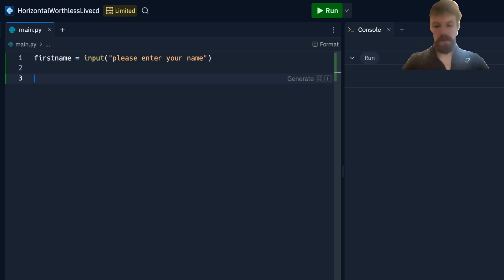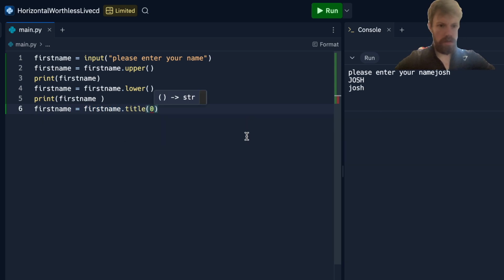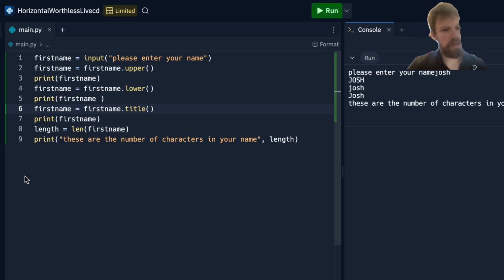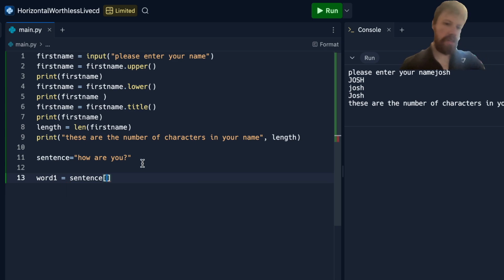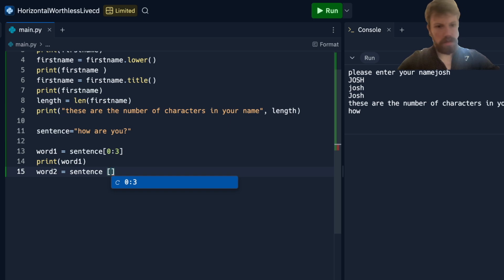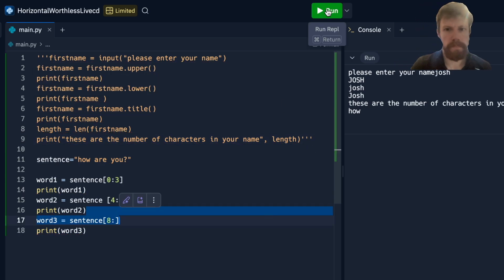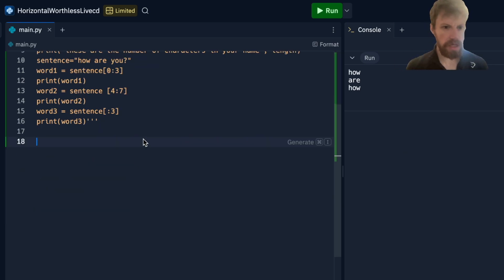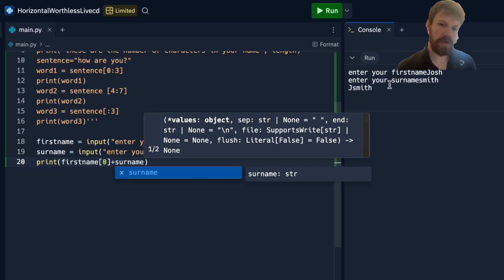🐍💻 FREE Python Programming Lesson for GCSE Computer Science | Code Along with Me! 🎓✨